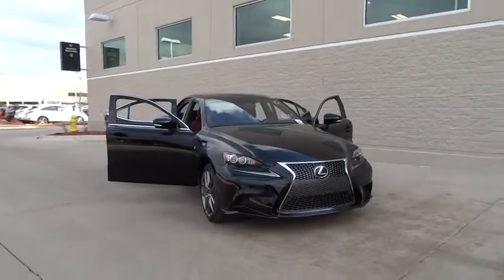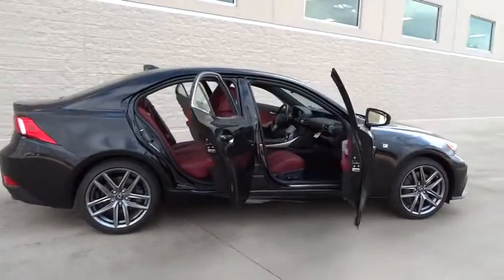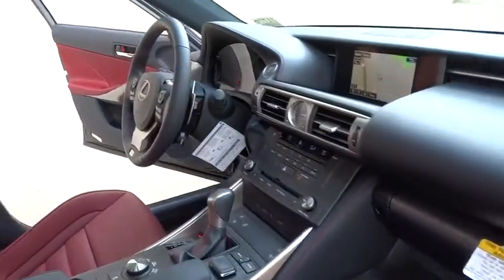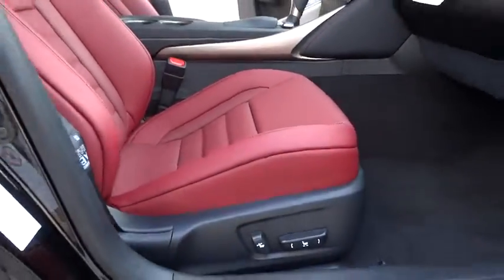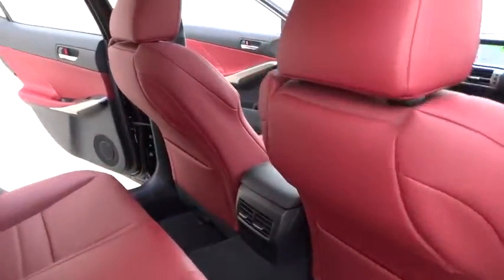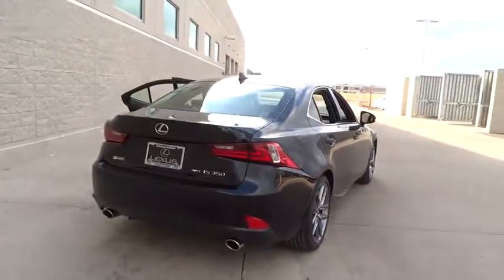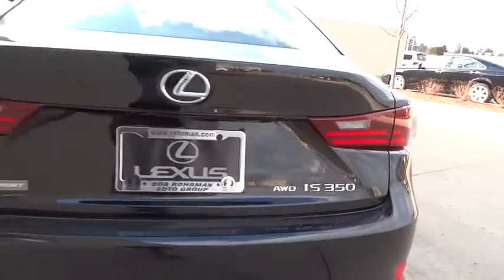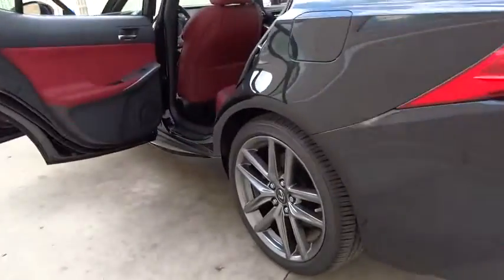2016 Lexus IS 350 Palatine, Arlington Heights, Barrington, Glenview, Schaumburg, IL 31770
2016 Lexus IS 350